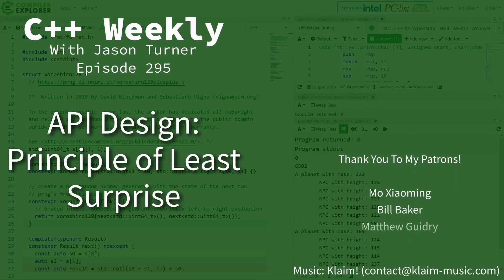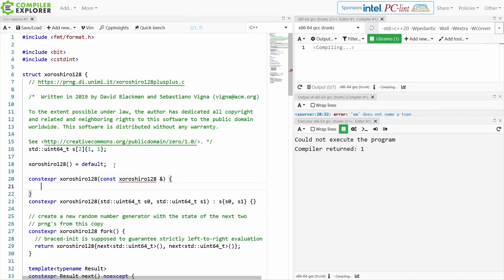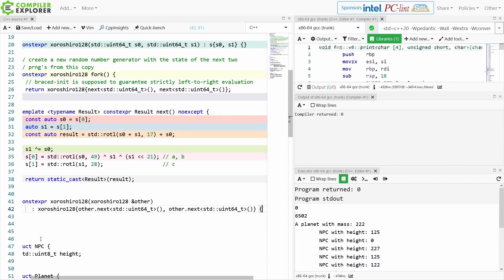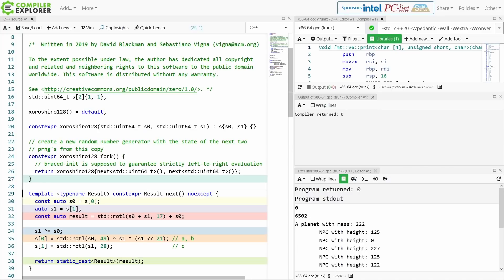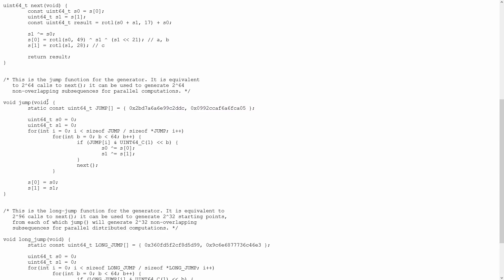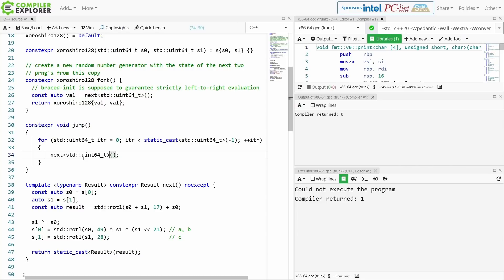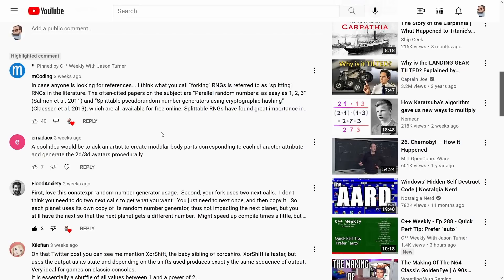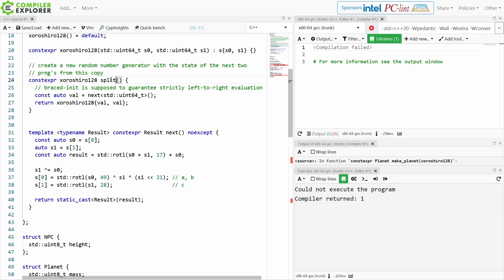C++ Weekly - Ep 295 - API Design: Principle of Least Surprise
T-SHIRTS AVAILABLE!

GET INVOLVED

JASON'S BOOKS

RECOMMENDED BOOKS

AWESOME PROJECTS

O'Reilly VIDEOS